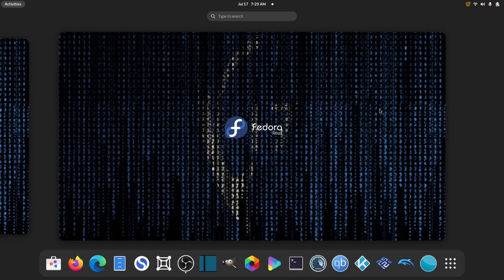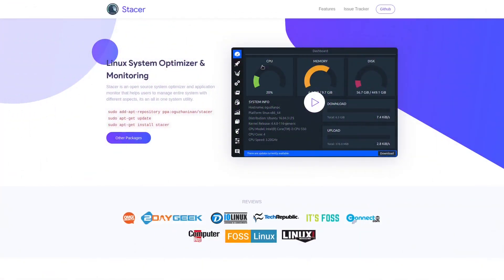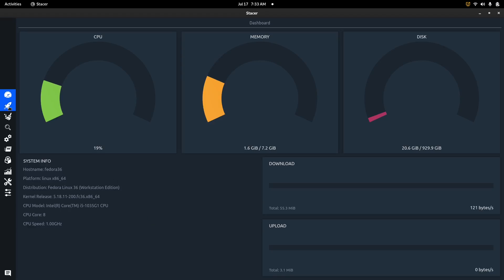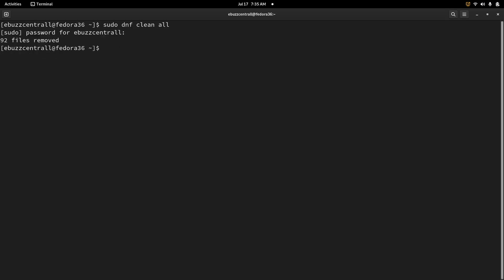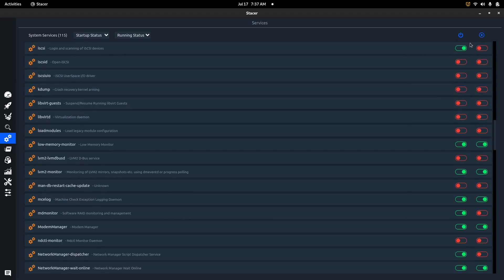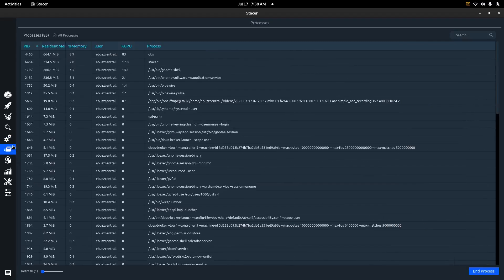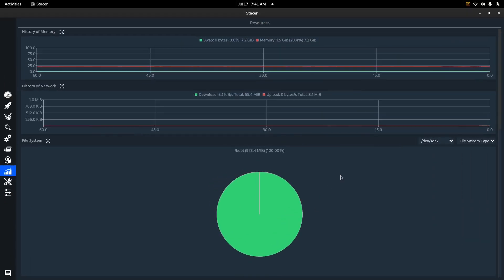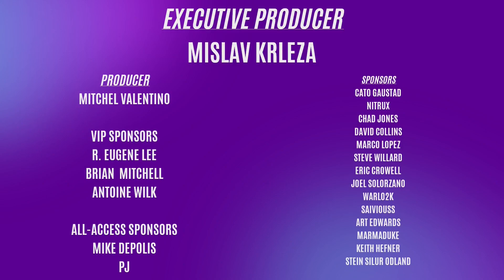Powerful & Beautiful Linux System Optimizer | Stacer | Resource Monitor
Powerful & Beautiful Linux Application | Stacer | Resource Monitor

Stacer is an open source system optimizer and application monitor that helps users to manage entire system with different aspects, its an all in one system utility.